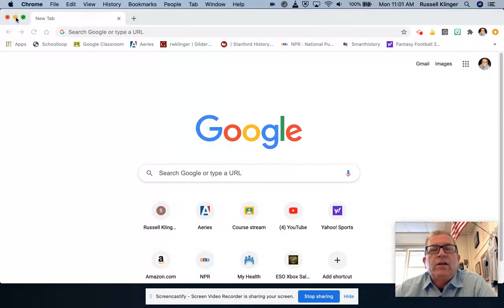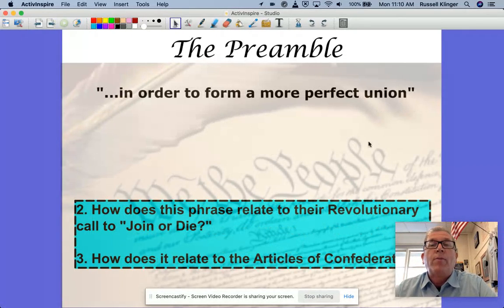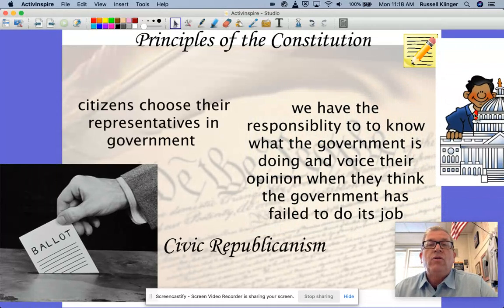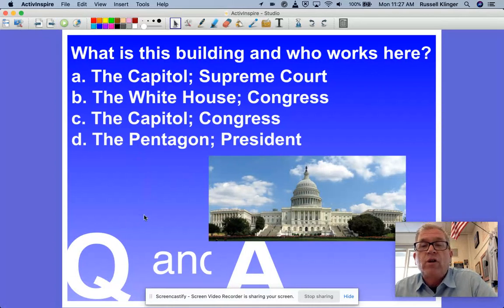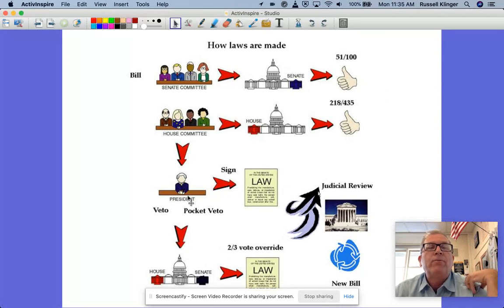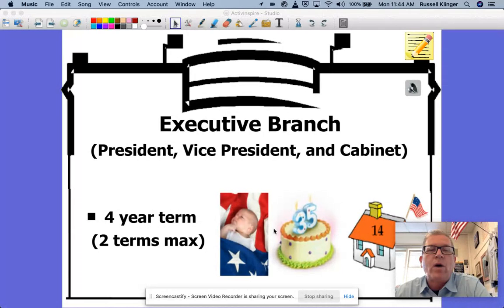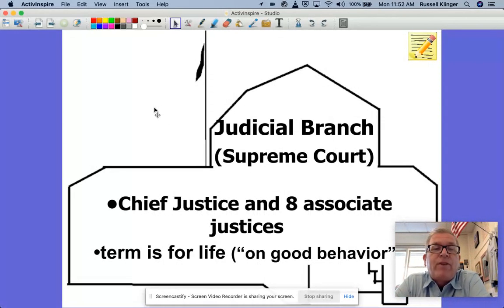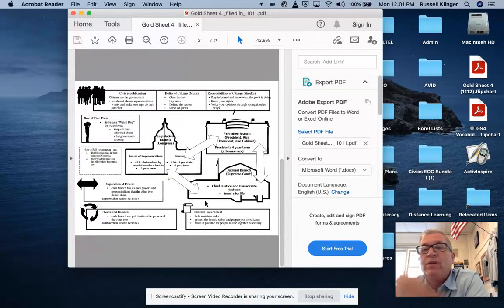Lecture: GS 4 Nov 9, 2020 12:01 PM